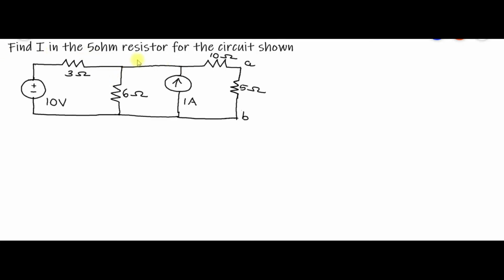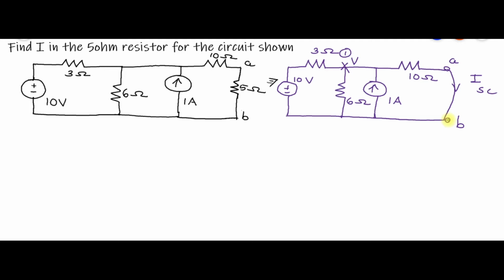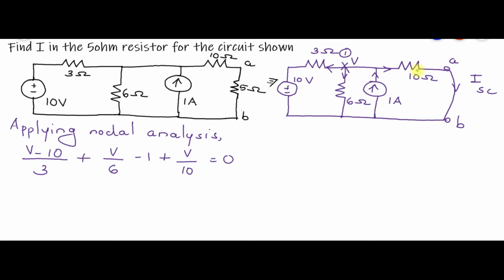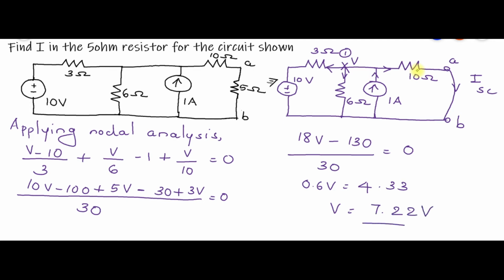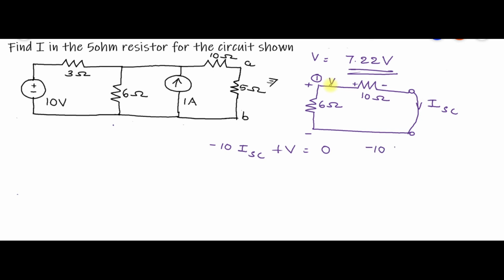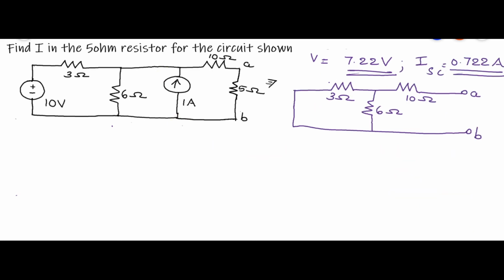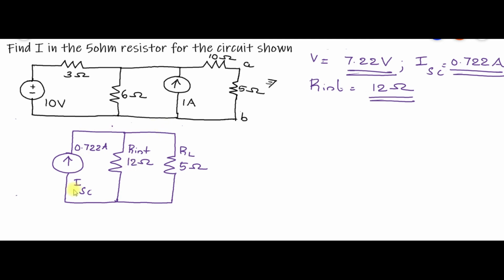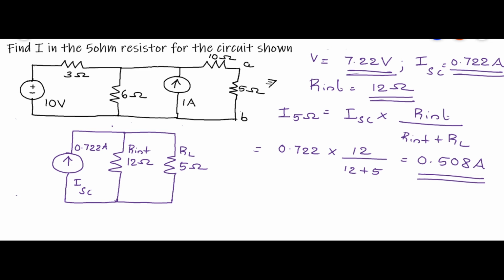NORTON'S THEOREM- 11|SIMPLIFICATION OF ELECTRICAL NETWORKS| PROBLEM-RELATED TO NORTON'S THEOREM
This lecture deal with the simplification of Electrical Network using Nortan's Theorem. It explains Norton's theorem statement, steps for simplifying an electrical network using theorem, Norton's equivalent circuit, and a problem discussion related to this theorem